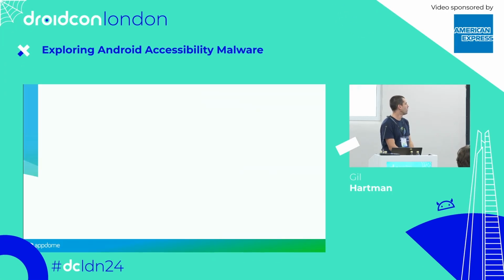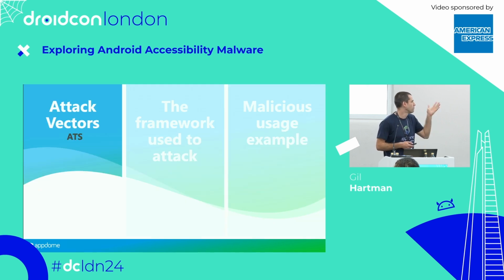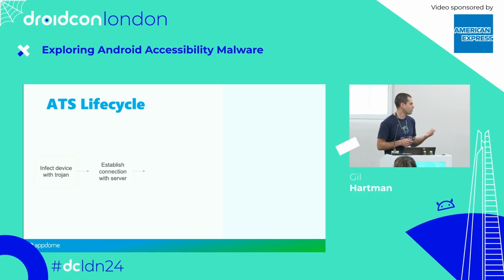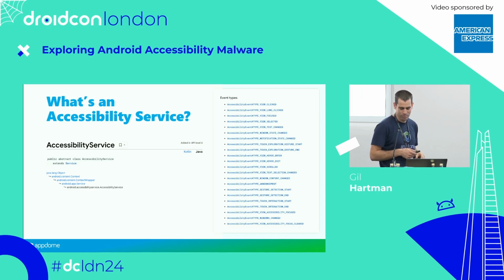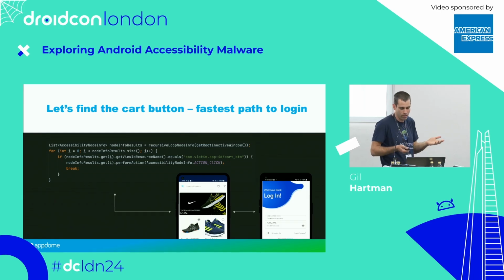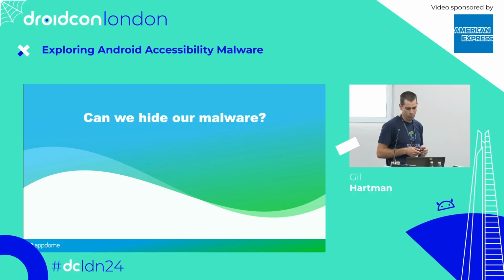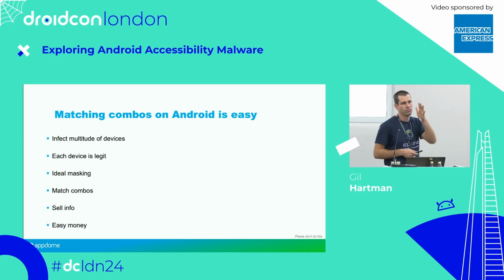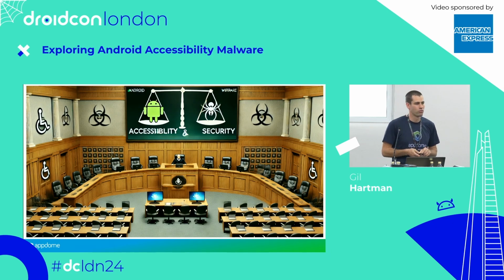Exploring Android Accessibility Malware - Gil Hartman | droidcon London 2024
🎤 Talk: Exploring Android Accessibility Malware
👤 Speaker: Gil Hartman
📍 Event: droidcon London 2024
📅 Date: October 31st - November 1st 2024